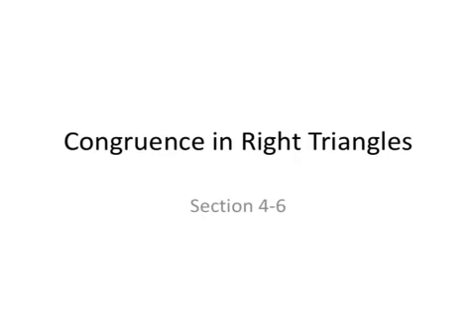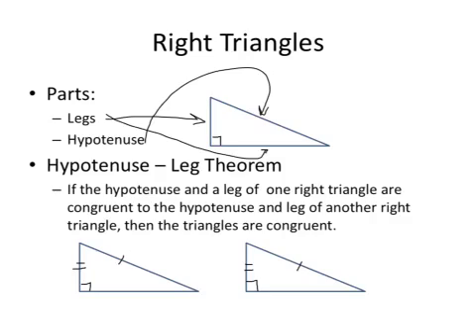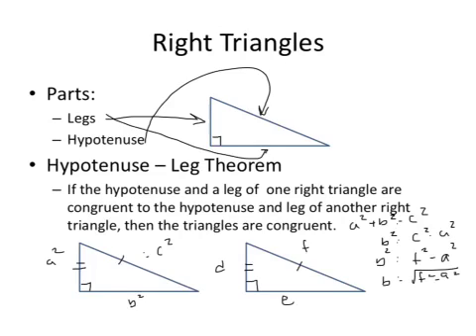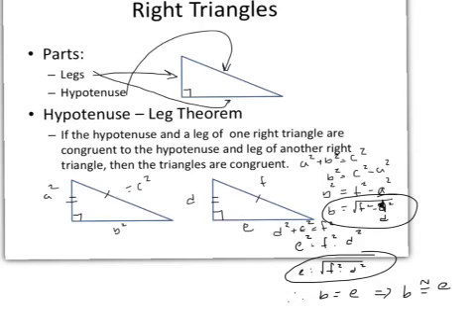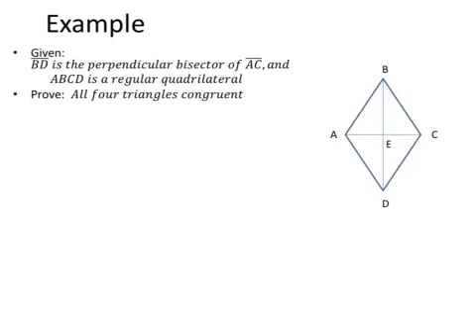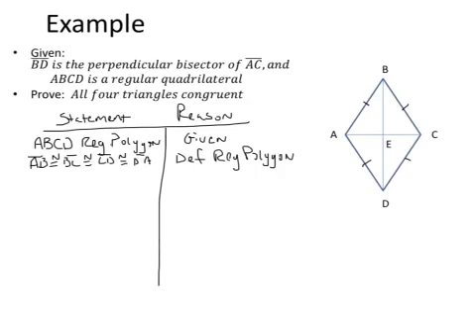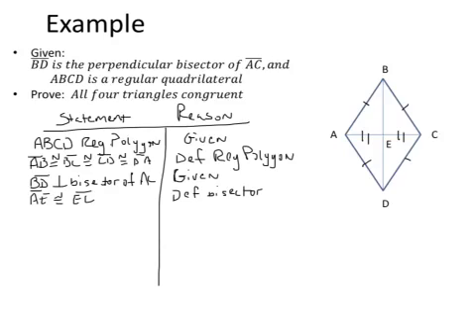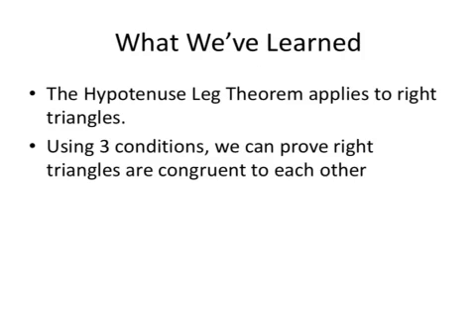Congruence in Right Triangles